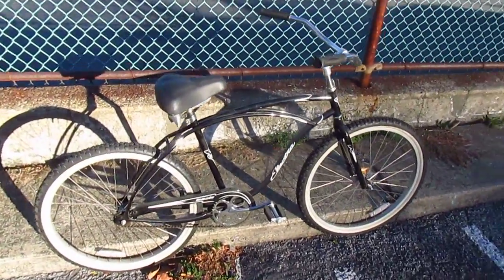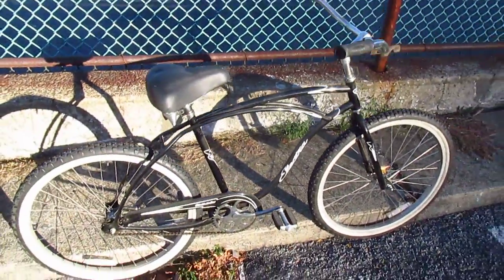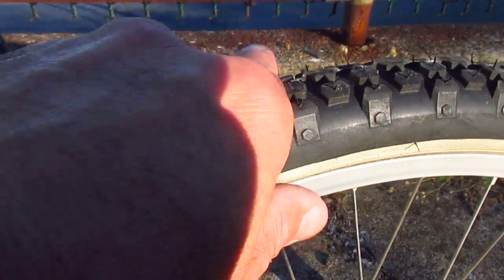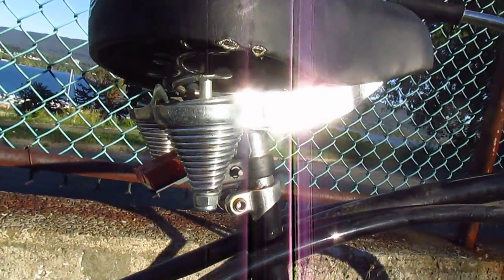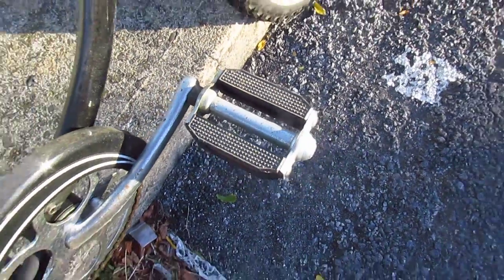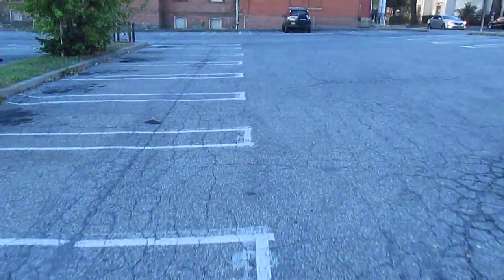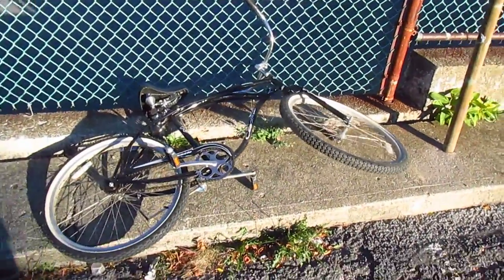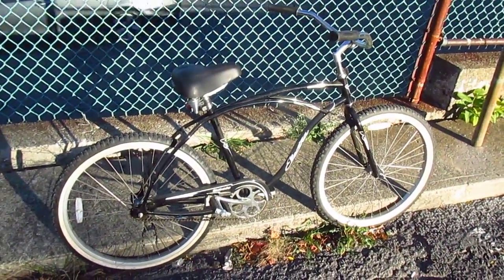HOW TO USE A COASTER BRAKE when you're NOWHERE NEAR THE SHORE: the ELECTRA BASIC BEACH CRUISER!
The video ended abruptly because some dude riding up the street was about to enter the frame, and he didn't have a SAG card.

Recorded in Newburgh, New York on 10/10/16, and I should have recorded it six years ago, so it would have been 10/10/10, but I didn't, so it wasn't.  Sorry.